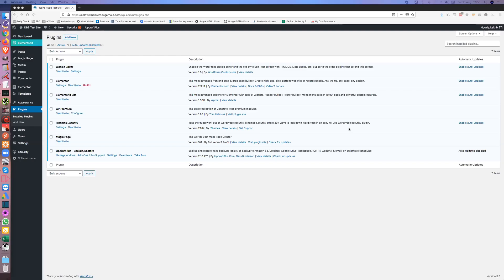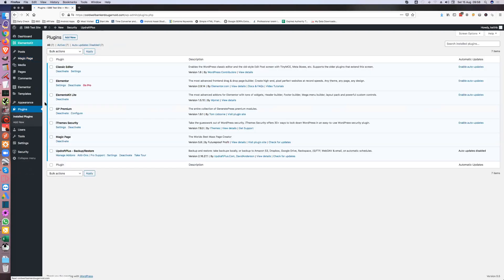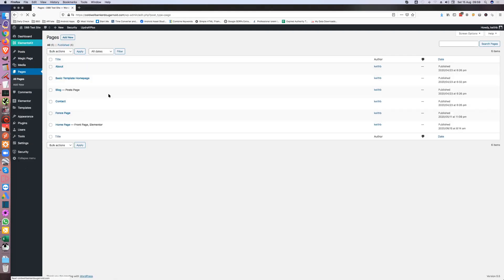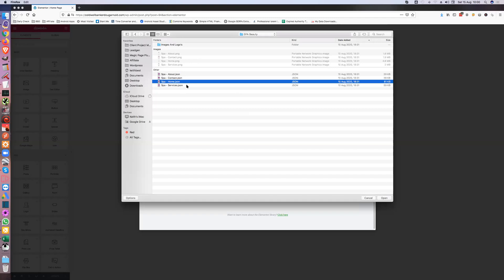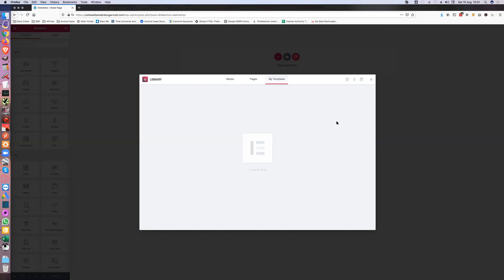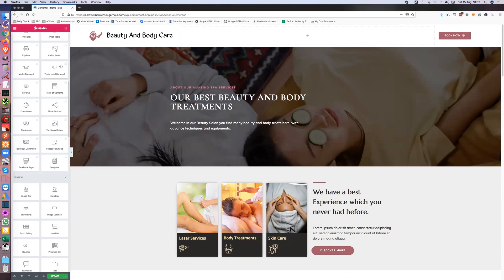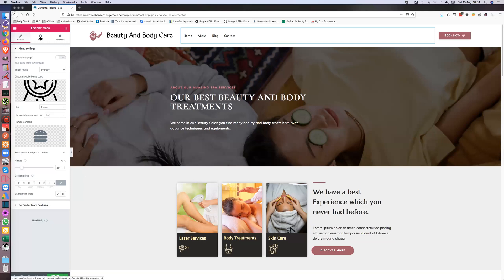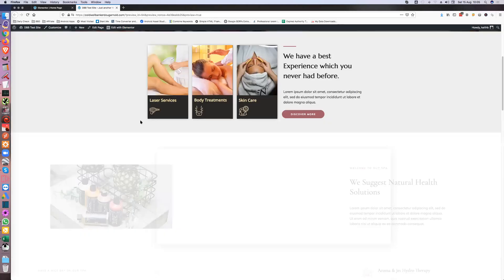Magic Page Plugin Training Step By Step Using The Free Local Business Templates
In this video I go over how to import the pages from the free local business templates that you get with your subscription to Magic Page Plugin.

There are no paid plugins required as the work with the FREE version of Elementor and Elements Kit and can be used with Generate Press or Hello

MPP Quick Start
If you would like over the shoulder Magic Page Plugin training where I buy brand new domains & show you how to build them out, get them ranked & make money off them.